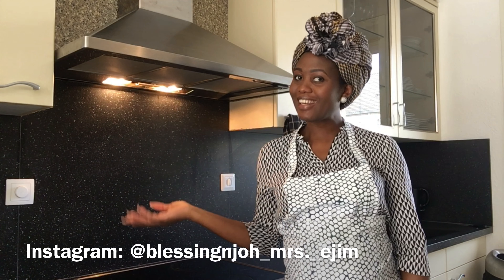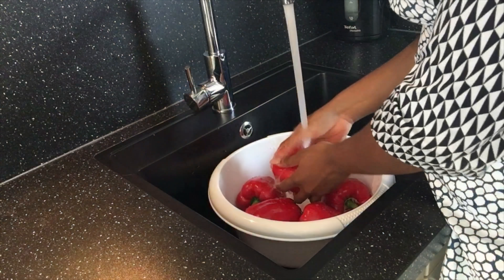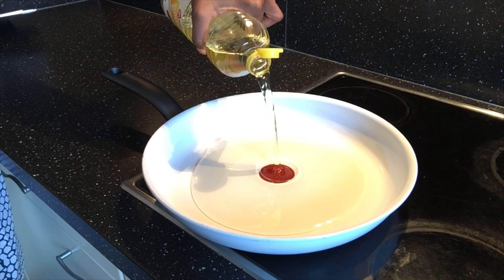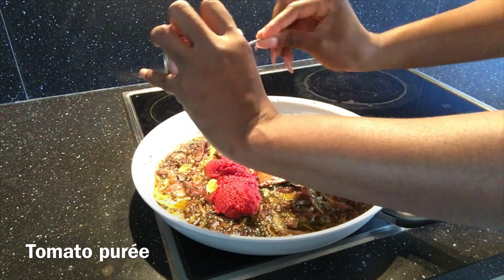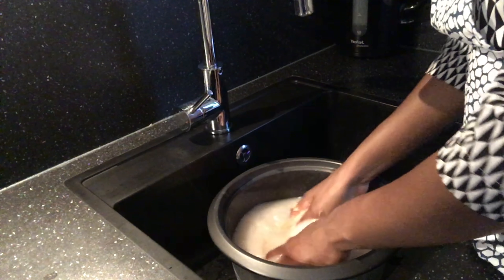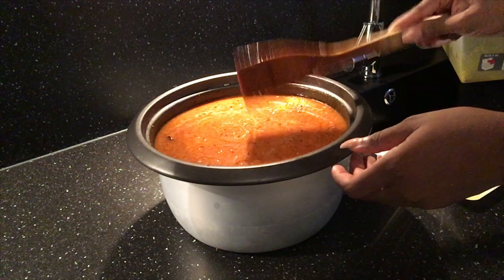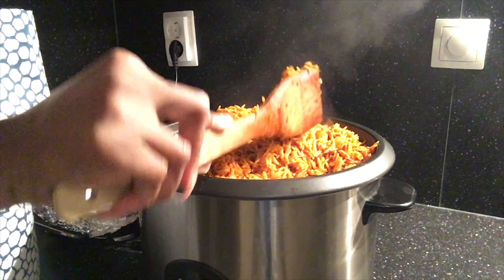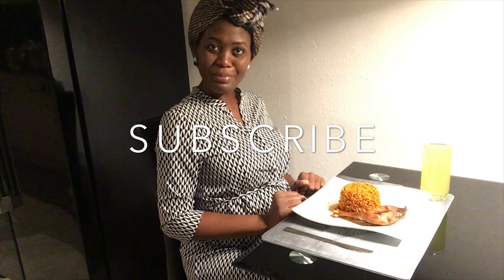NIGERIAN JOLLOF RICE Simple Recipe & HACKS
Ever imagined cooking Jollof Rice without it getting BURNT? This video gives you the tips and tricks to follow in order to achieve that.
Questions about this Jollof Rice or requests for future videos?